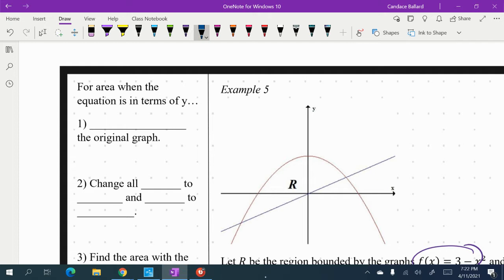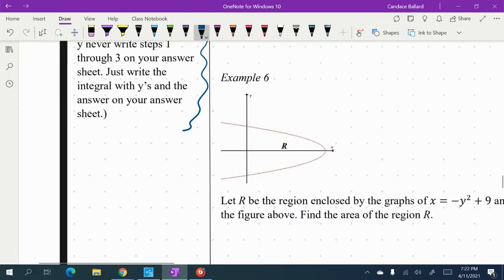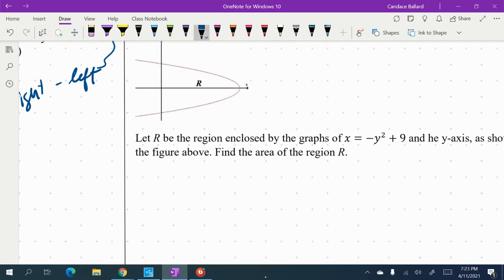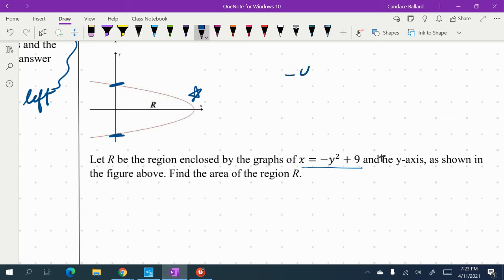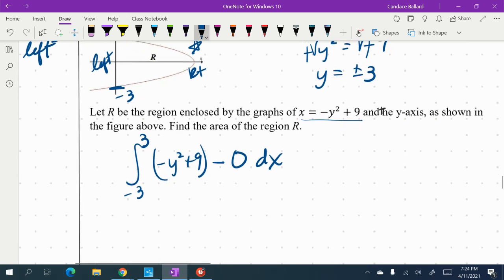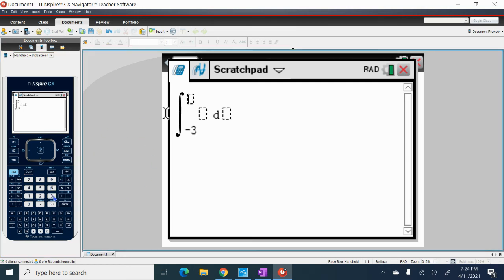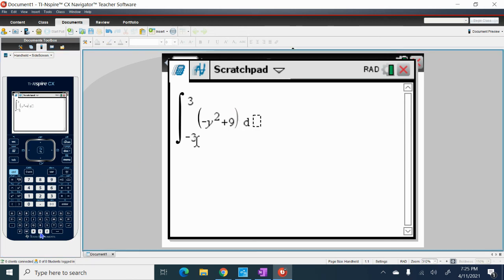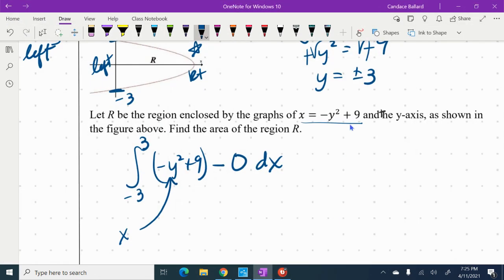Calculus AB 8.5, 8.7, 8.8 Horizontal Area Example 6